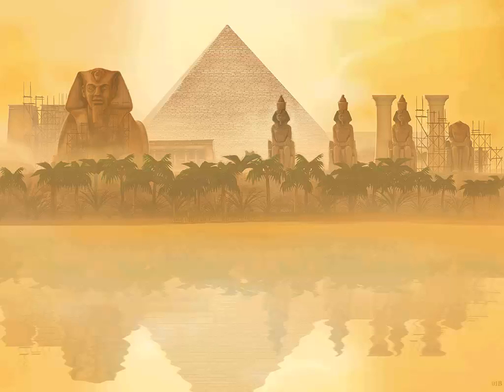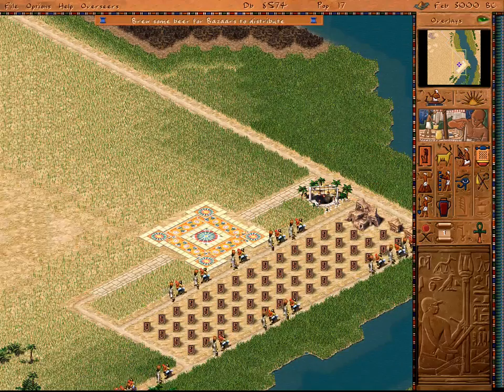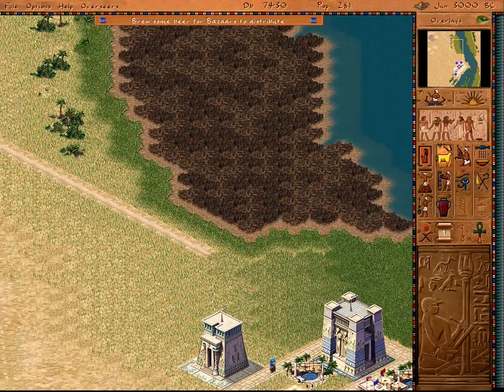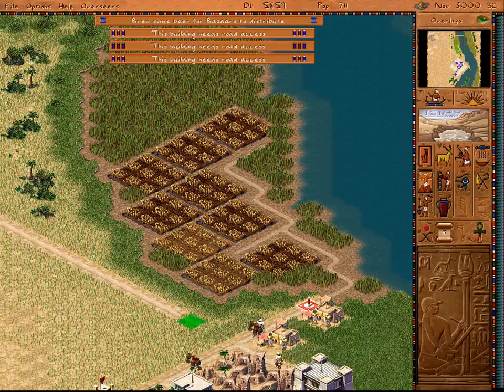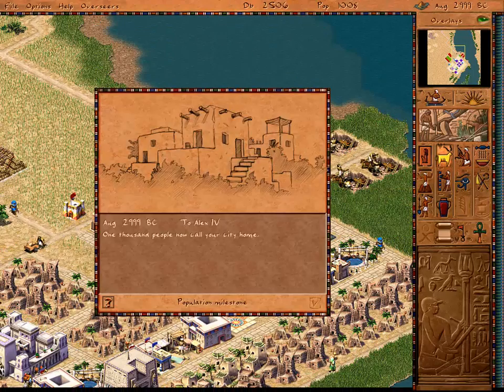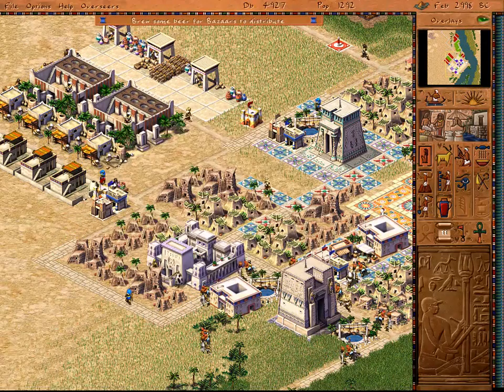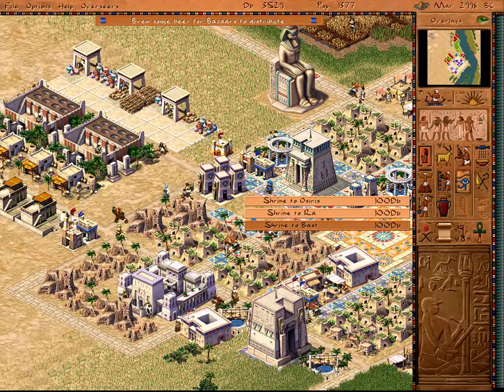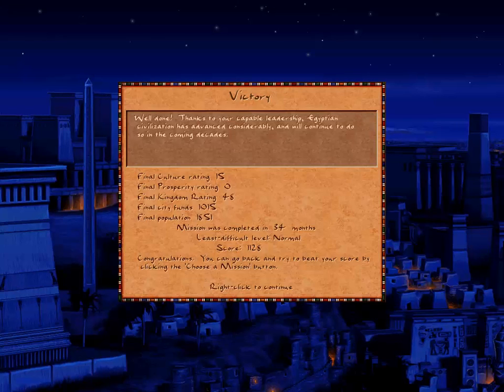Pharaoh/ Cleopatra Mision 4 Predynastic